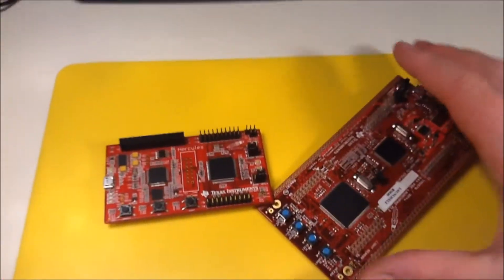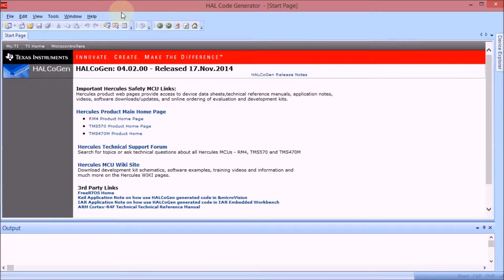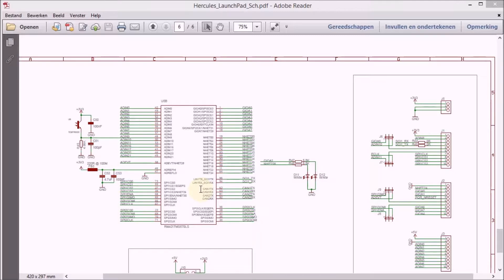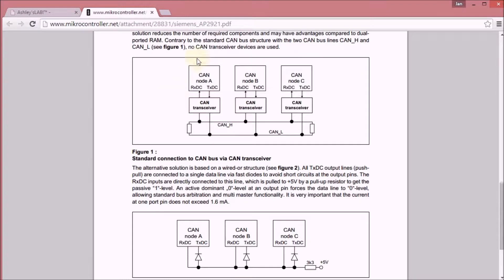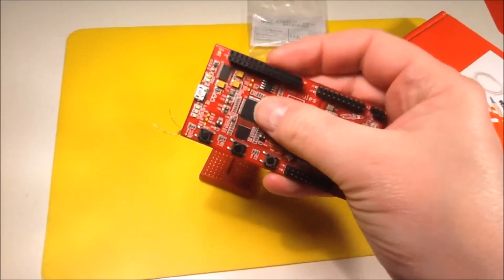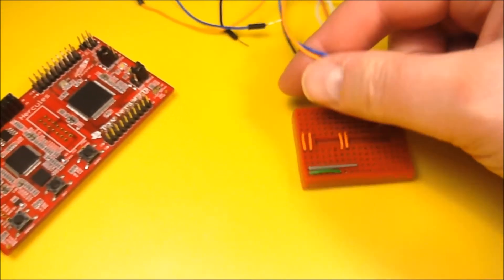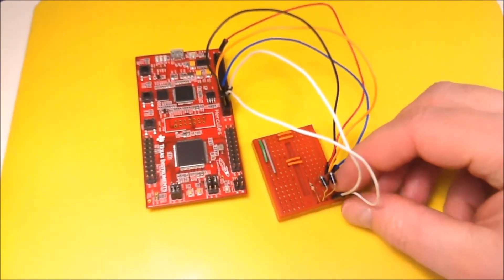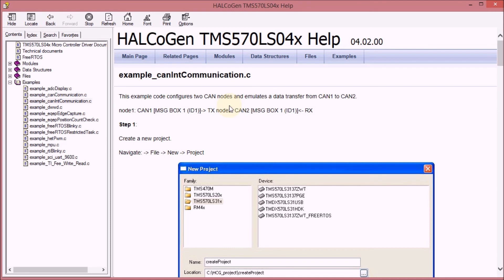TI Hercules Safety Microcontroller: Simple CAN Test Setup Pt 2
Test the Hercules CAN drivers without the need to have a CAN network.
Simple, with 1 resistor and 2 diodes